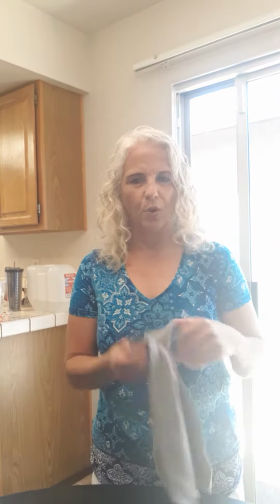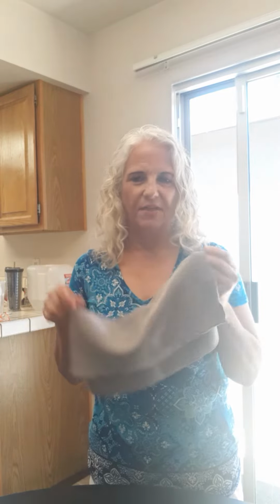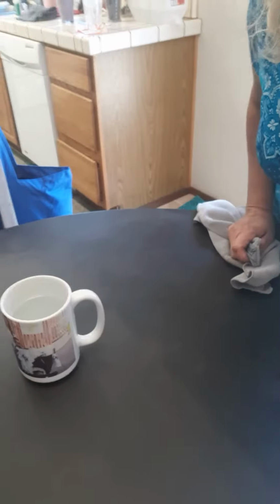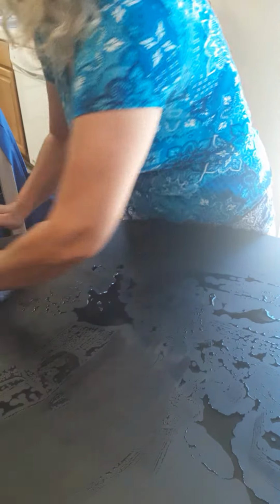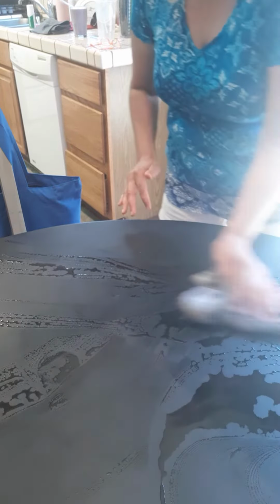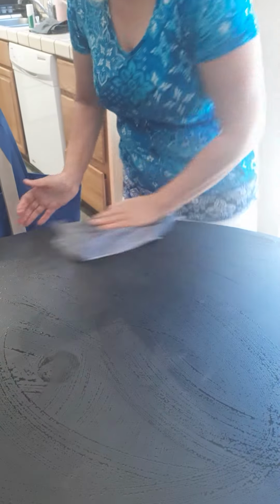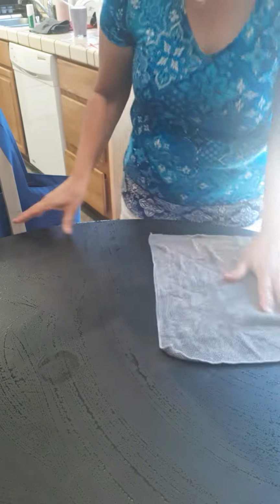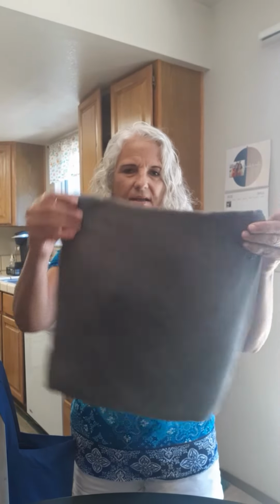Norwex enviro cloth demo